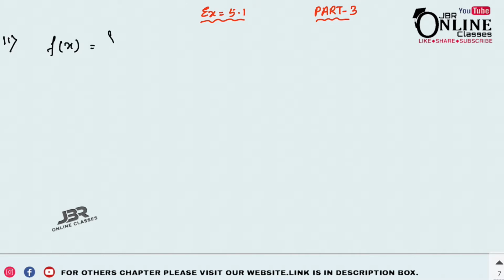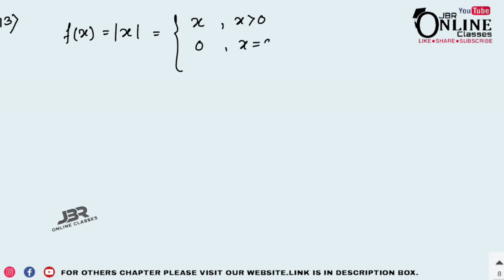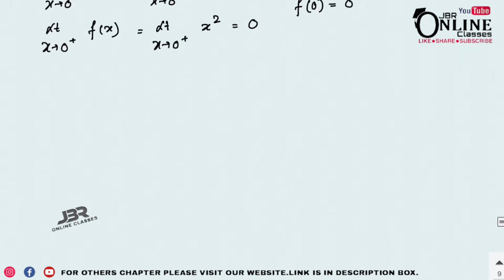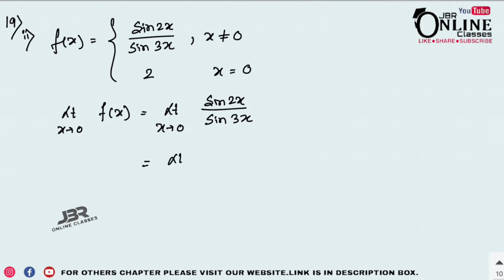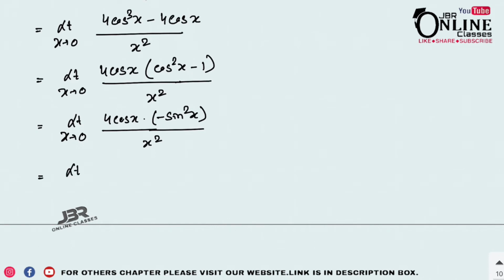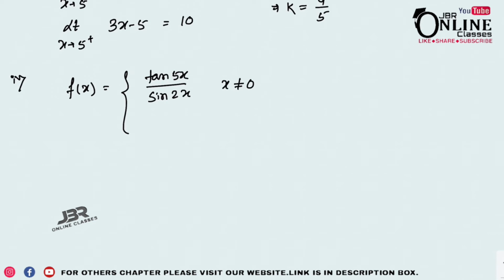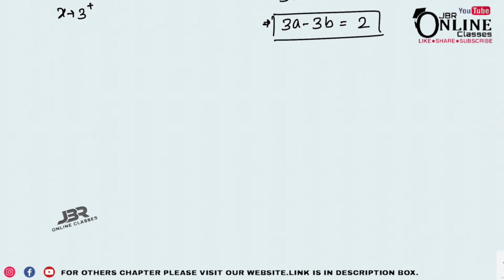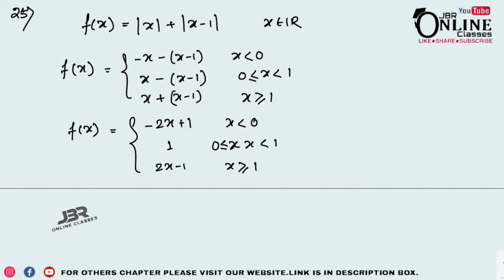Continuity and Differentiability EX-5.1(11-25)PART-3 ISC CLASS 12 ML AGGARWAL SOL JBR ONLINE CLASSES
●CHAP: CONTINUITY & DIFFERENTIABILITY

⭕Exercise-Wise❎